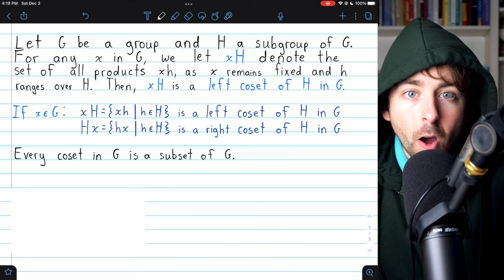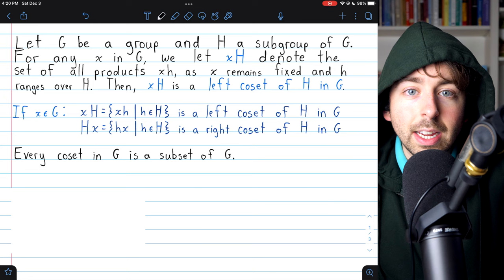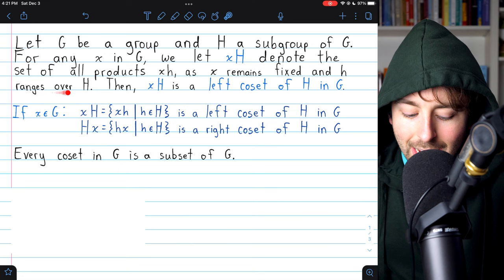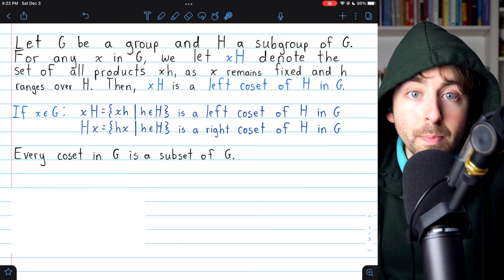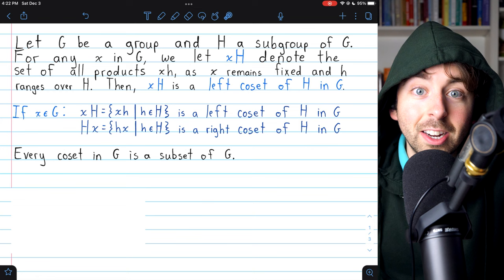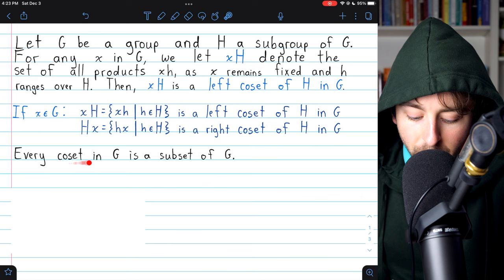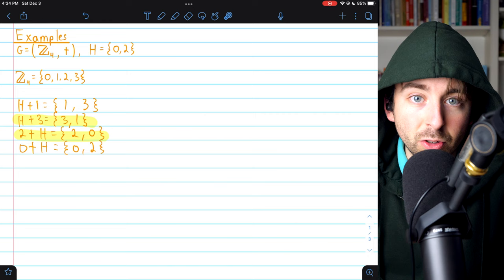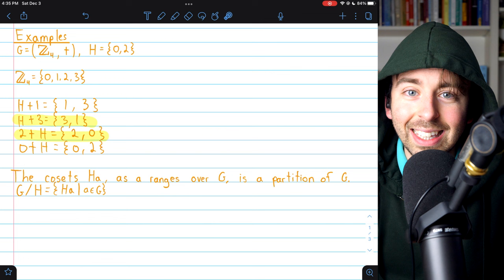Cosets in Group Theory | Abstract Algebra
We introduce cosets of subgroups in groups, these are wonderful little discrete math structures, and we'll see coset examples and several coset theorems in this video. If H is a subgroup of a group G, and a is an element of G, then Ha is the set of all products ha where a is fixed and h ranges over H. Ha is called a left coset of H in G, and the right coset aH is defined similarly. We will see finite cosets and infinite cosets.

Cosets of a subgroup partition the whole group, and cosets with common elements are equal, we discuss both of these facts in this video, and we prove the latter fact. Our discussions of cosets will eventually lead to a proof of a famous result: Lagrange's Theorem.

Cosets of a Subgroup have the Same Size: (coming soon)
Lagrange's Theorem: (coming soon)